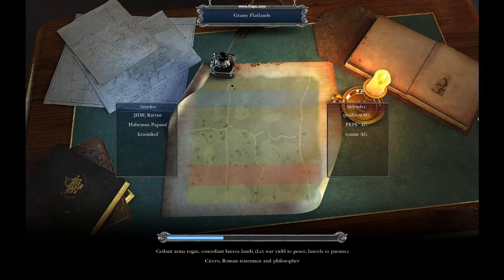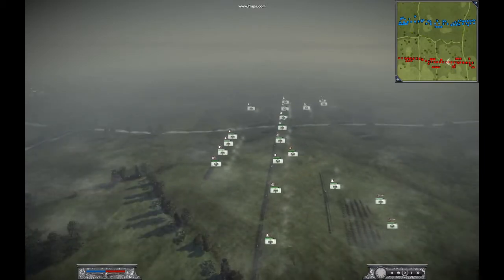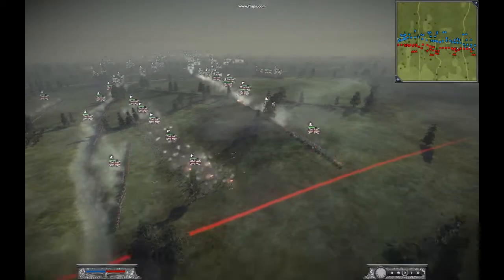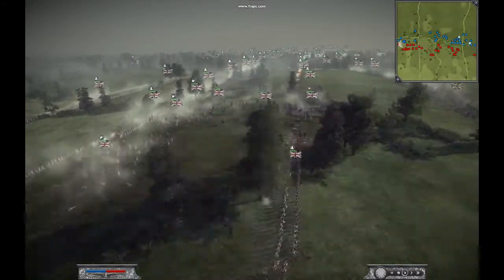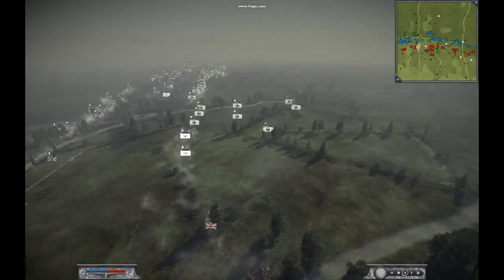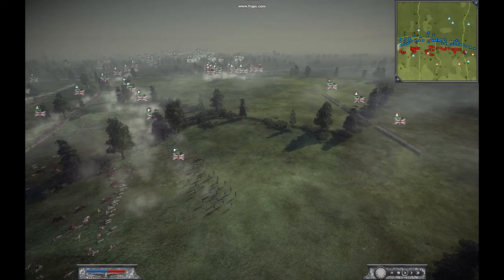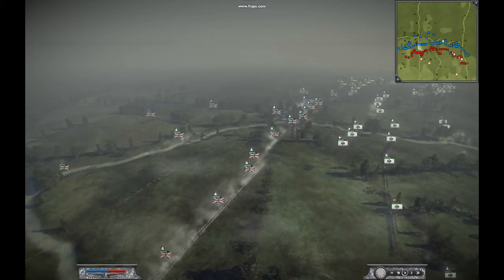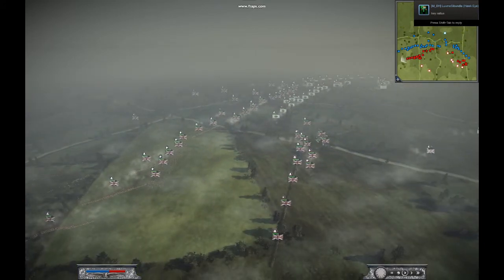NTW online commentary battle #118 Huntsman vs AG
Hi guys take a look and merry xmas :)
RAT